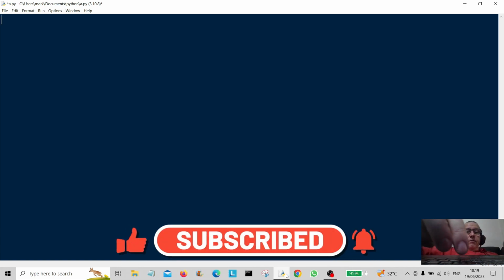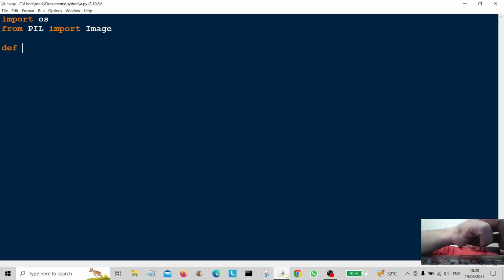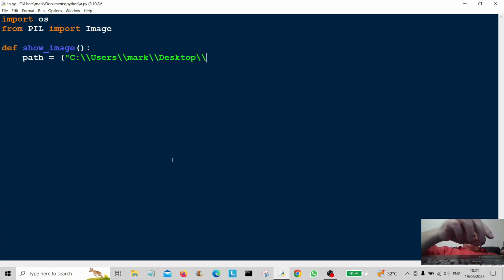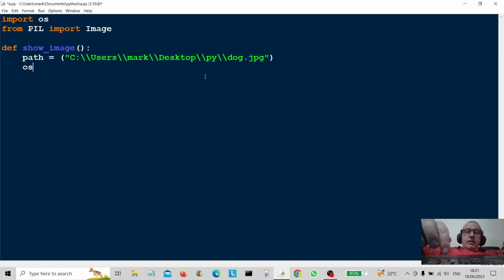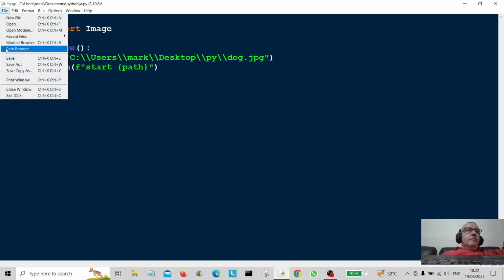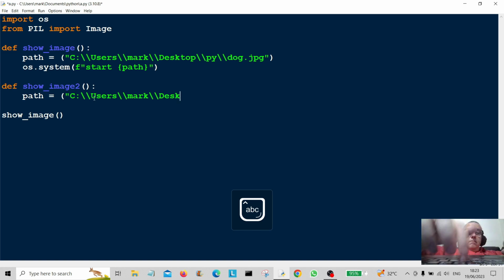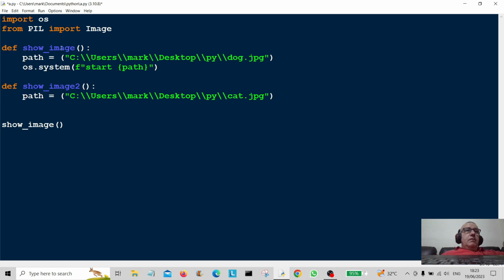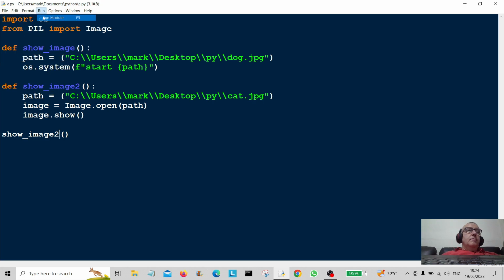Python Programming - How To Open & Display Image Files 2023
Python Programming For Beginners. How To Open And Display Image Files Like .jpg.